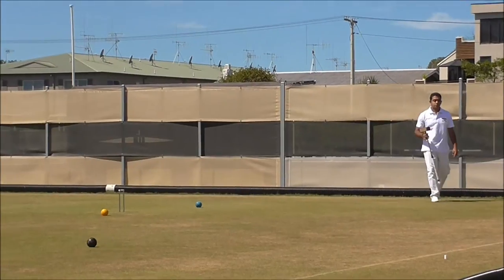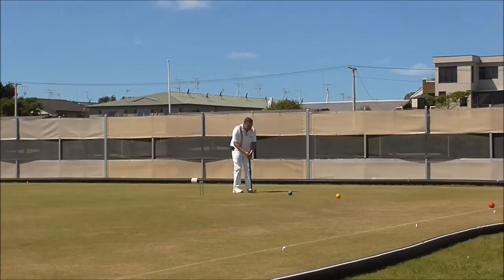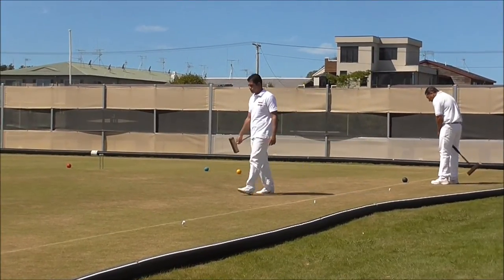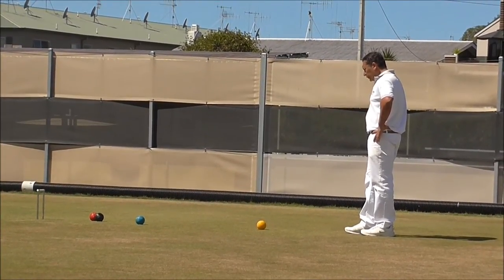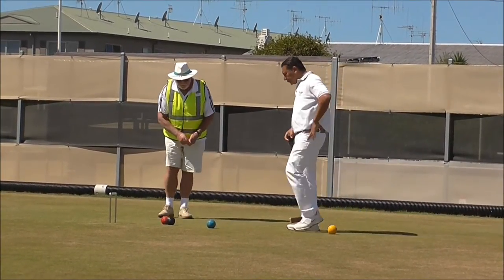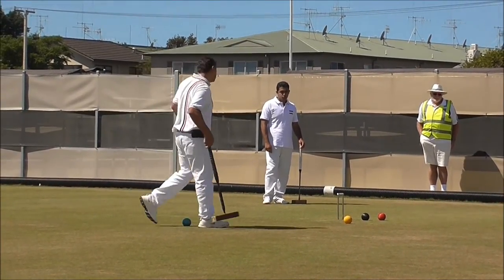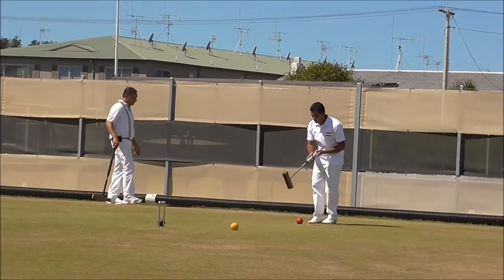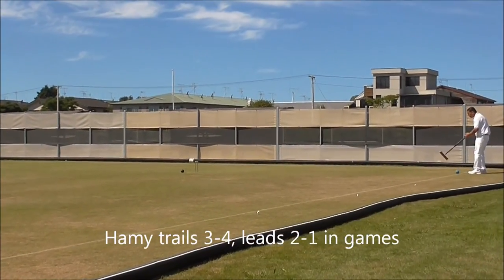2015 GC Worlds final clip 12 Golf Croquet